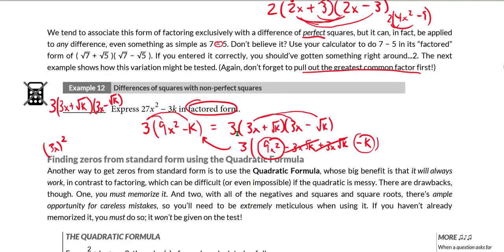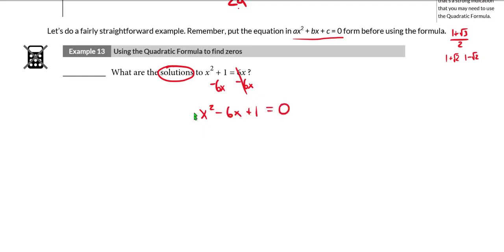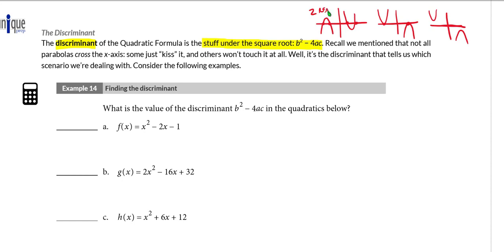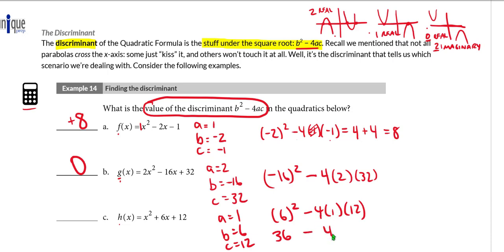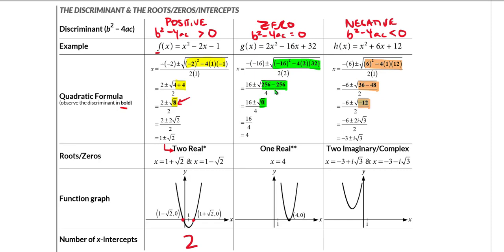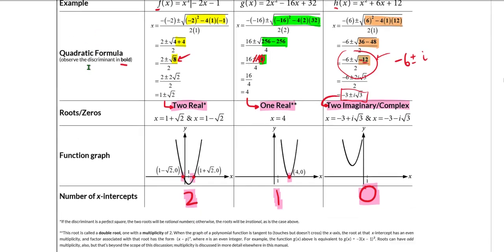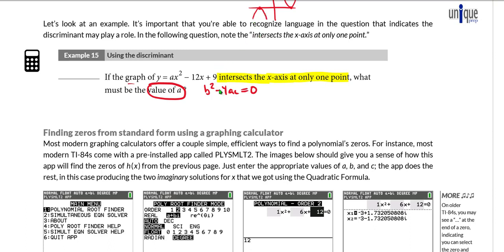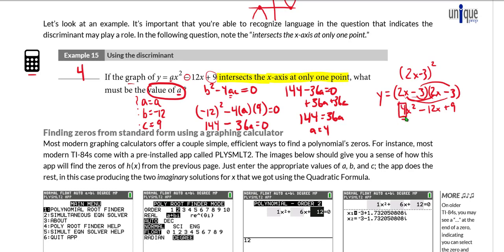SAT Math 12 Quadratics Part 6 Finding zeros from standard form using Quadratic Formula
Quadratics can be defined as a polynomial equation of a second degree, which implies that it comprises a minimum of one term that is squared. It is also called quadratic equations. The general form of the quadratic equation is: ax² + bx + c = 0.

In other words, the quadratic formula is simply just ax^2+bx+c = 0 in terms of x. So the roots of ax^2+bx+c = 0 would just be the quadratic equation, which is: (-b+-√b^2-4ac) / 2a.